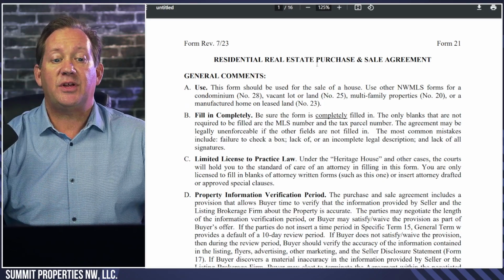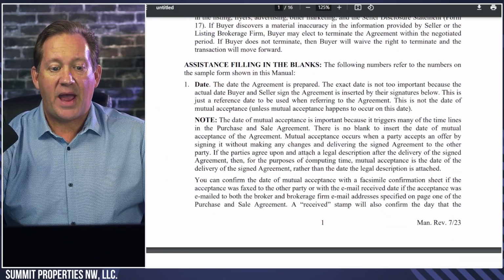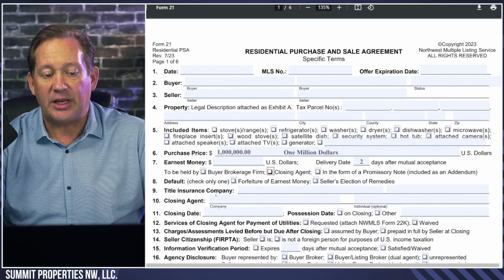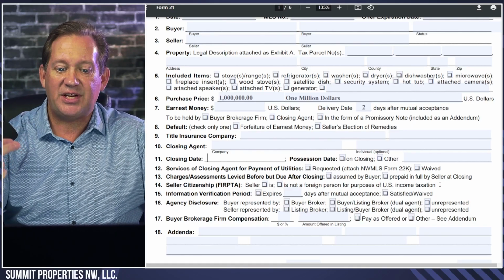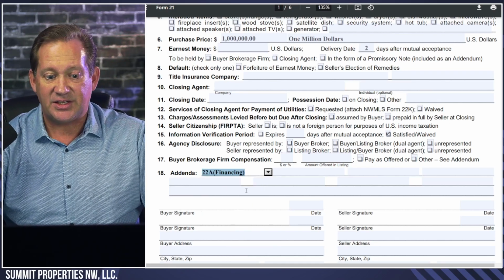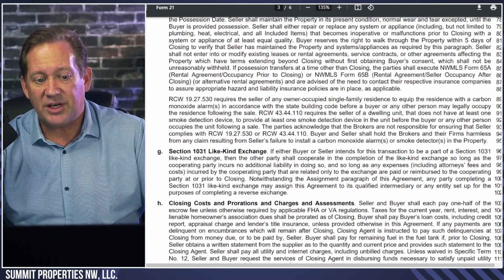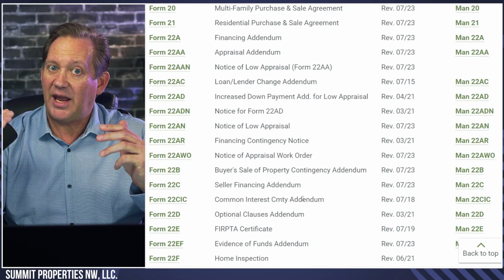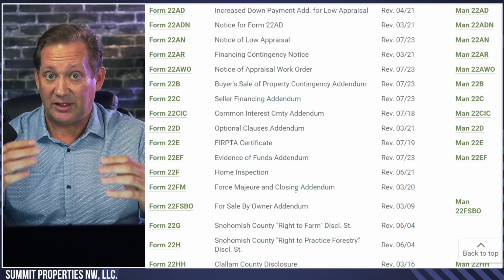Step-by-Step Tutorial: Navigating Form 21 Residential Purchase and Sale Agreement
In this comprehensive tutorial, Sean Reynolds, the experienced managing broker of Summit Properties Northwest, provides an in-depth walkthrough on filling out Form 21 of the Northwest Multiple Listing Service. As of November 2023, we explore the latest form revisions ensuring you're up-to-date with the current standards. This video is a must-watch for real estate professionals, particularly those working with single-family properties, multifamily units, vacant lands, and manufactured homes.

Key highlights include:
- Detailed guidance on each section of Form 21.
- Insights into offer expiration, buyer and seller information, legal descriptions, and included items.
- Understanding the nuances of earnest money, title insurance, and closing agents.
- Tips for effective negotiation and managing utility services in real estate transactions.
- Important advice on selecting the right additional forms and addendums.

Remember, this video serves as an informational resource. For specific legal advice, always consult with a qualified attorney or your managing broker.

𝗧𝗜𝗠𝗘𝗦𝗧𝗔𝗠𝗣𝗦
00:00 - Introduction to Form 21 and Its Latest Updates
02:04 - Key Details on Offer Expiration and Buyer Information
04:06 - Understanding Purchase Price and Earnest Money
06:09 - Guidelines for Earnest Money Handling and Negotiations
08:14 - Selecting Title Insurance and Closing Agents
10:17 - Managing Utilities and Charge Assessments in Transactions
12:17 - FIRPTA Clause and Seller Citizenship Verification
14:18 - Exploring Buyer Brokerage Firm Compensation
16:20 - Effective Use of Addenda in Form 21
18:35 - Final Overview and Best Practices for Form Completion
20:49 - Insight into 1031 Exchange and Legal Facilitators
23:07 - Digital Signature Integration and Transaction Desk Tips
25:25 - Addressing Common Questions and Challenges
27:43 - Strategies for Successful Real Estate Transactions
30:01 - Summit Properties NW: Offering and Opportunities

High 80/20 Split, Zero Fees, and a Low Cap!

💬 𝗝𝗢𝗜𝗡 our 𝗙𝗥𝗘𝗘 Discord Community! Share stories, chat with fellow enthusiasts, and stay in the loop